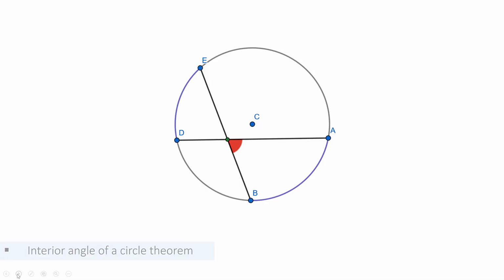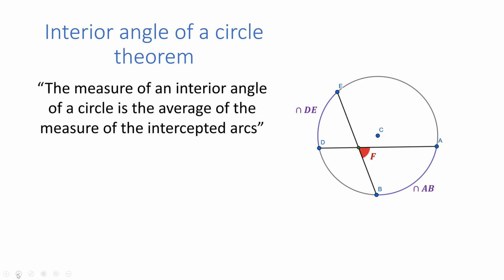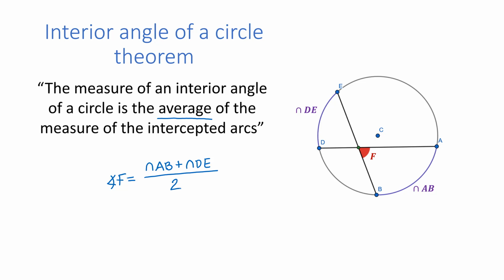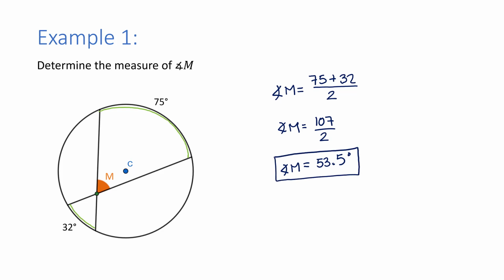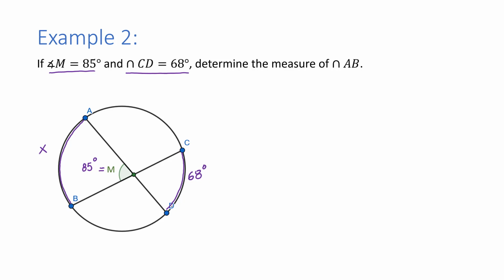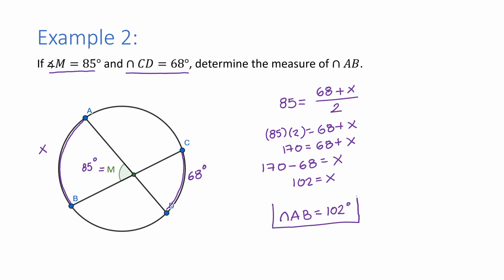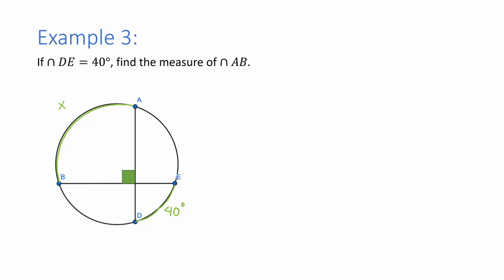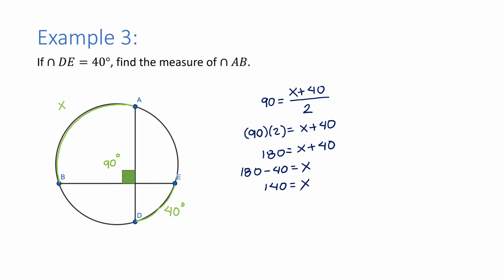Interior angle of a circle theorem | Learn Math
Tutorial video explaining how to apply the Interior angle of a circle theorem